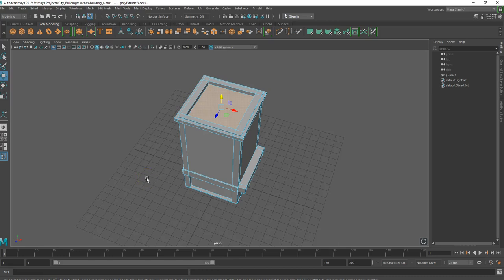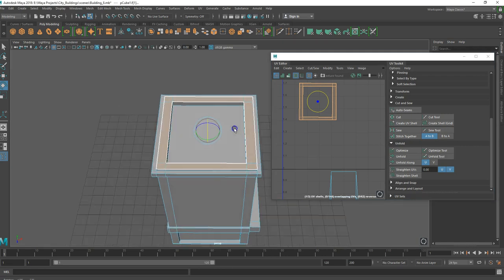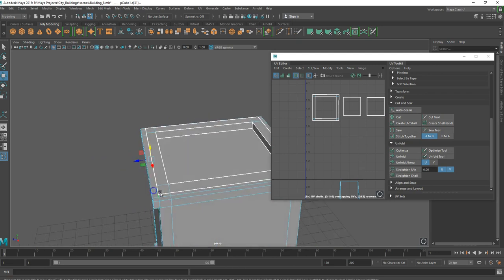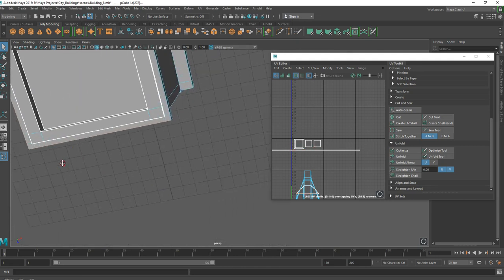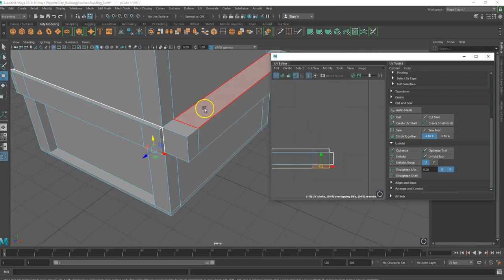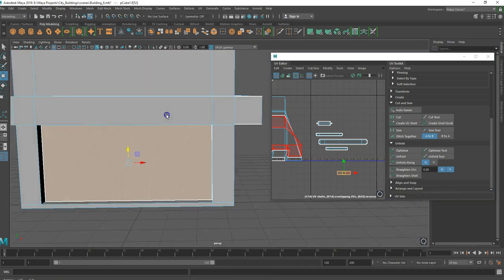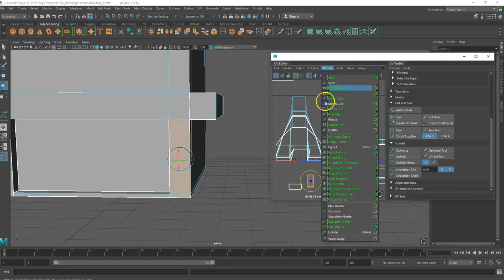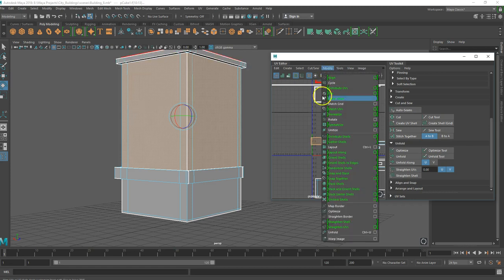Modeling a 3D Building - Video #2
In video #2 of a 4 part series I show you how to cut the UVs to set up for export into Photoshop for texturing.